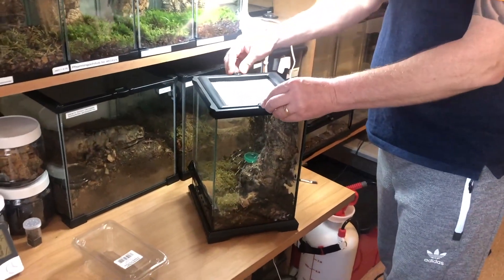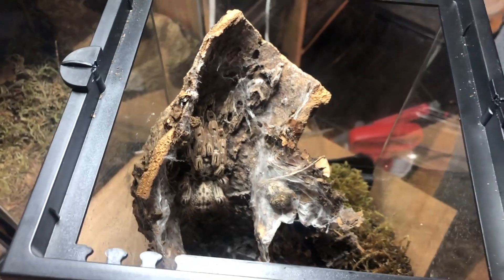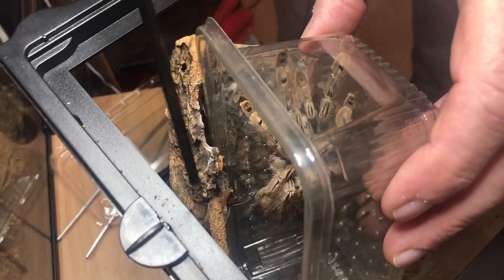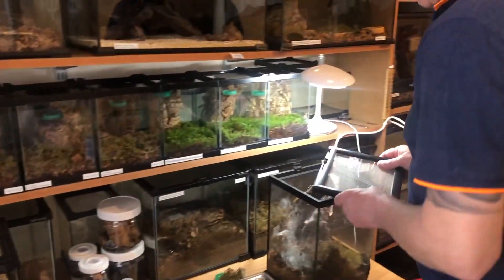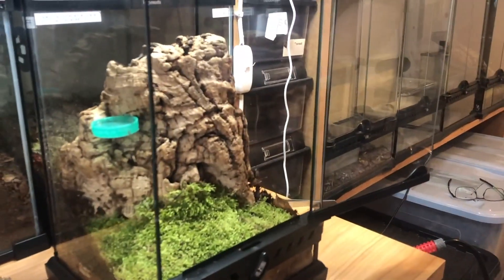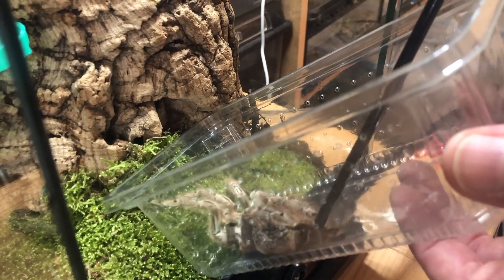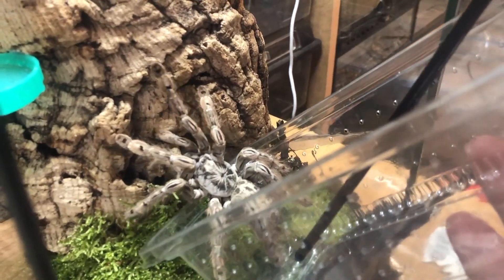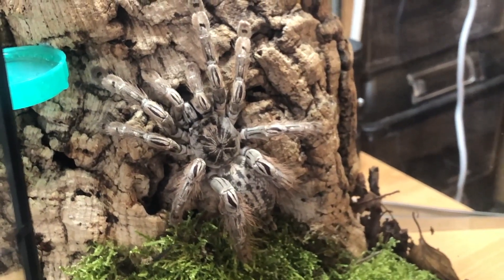Togo Starburst Baboon Rehousing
Rehousing my Togo Starburst Baboon Rehousing (Heteroscodra maculate)
Isn't see beautiful